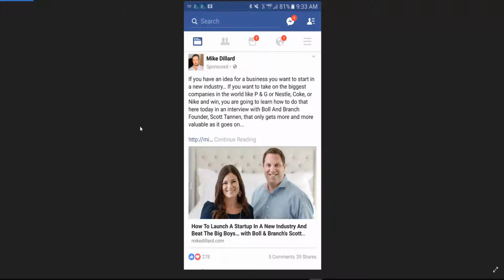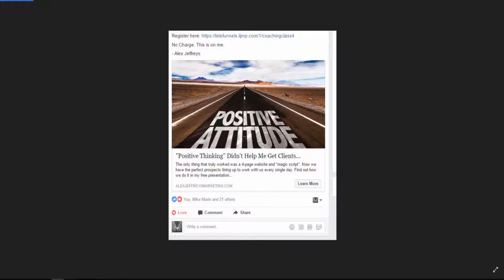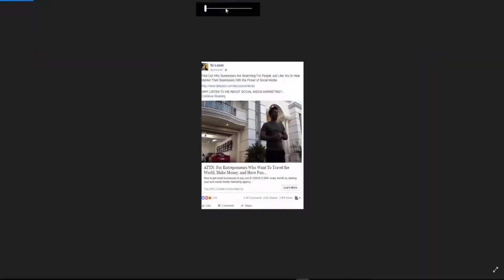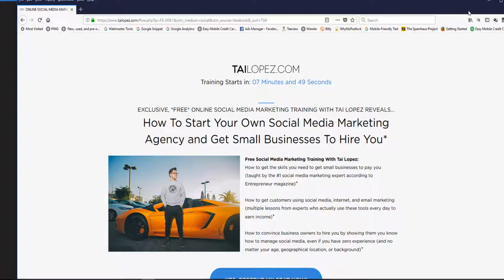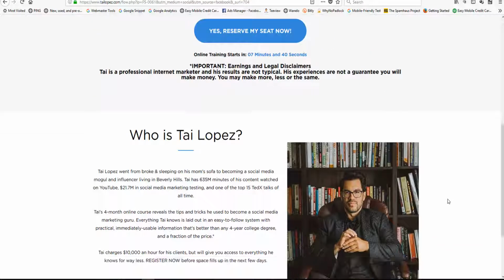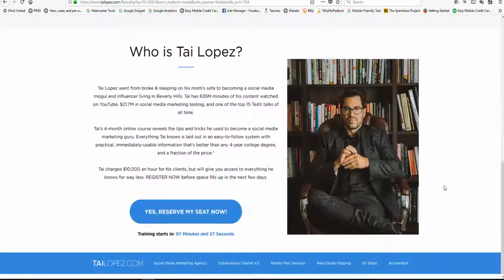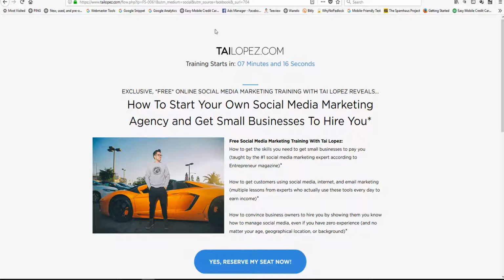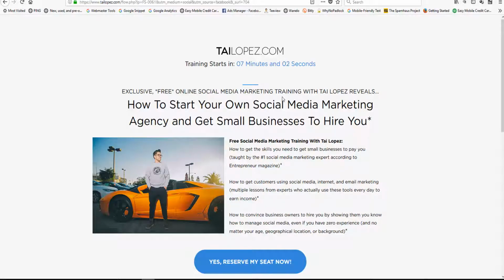How To Create GREAT Facebook Ads - Facebook Ads Tutorial 2019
START YOUR OWN ONLINE MARKETING COMPANY TODAY! See how individuals are making 5 figures every single month doing it part time.

First there is the ad copy that is above the image.  This is the hook in your advertisement and needs to grab your potential customer's attention.

I like using questions in this top ad text area as described in the video.

Then comes your image.  Now the image is best when it looks 'natural' in the user's Facebook timeline.

Pictures with images of people, settings, and images that people are used to seeing on Facebook are best.  You don't want your image to look like an advertisement... But like a 'normal' image that belongs on Facebook.

Then there is the headline of your ad.  This comes below the image and can 'answer' the question proposed in the ad above the image.

Then you have the description text and finally the link text and the call to action button.

I look forward to speaking with you and help you start making money in the next 30 days.

Camera — Samsung NX300

Lens — Samsung NX 20-50mm f/3.5-5.6 Camera Lens (White) Tripod — Amazon
Aluminum Tripod With Bag

Microphone — Movo WMIC70 Wireless 48-Channel UHF Lavalier Microphone System with Omni-Lav

Lighting — Neewer 2.6M x 3M/8.5ft x 10ft Background Support System and 800W 5500K Umbrellas Softbox Continuous Lighting Kit